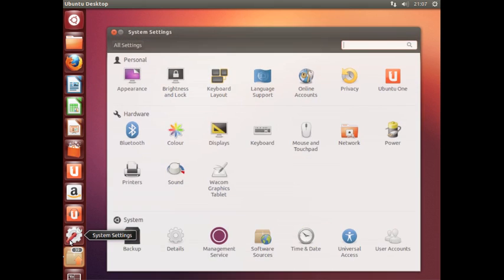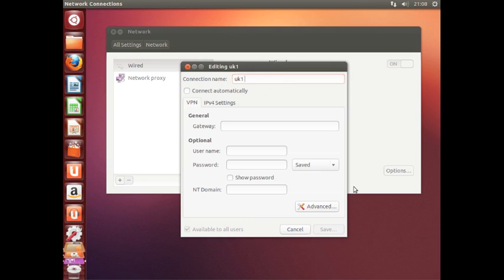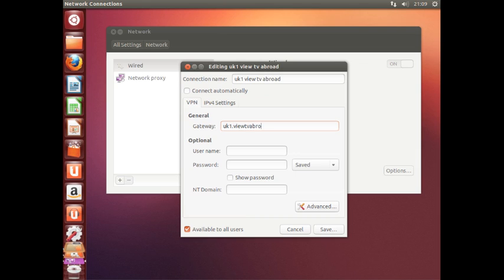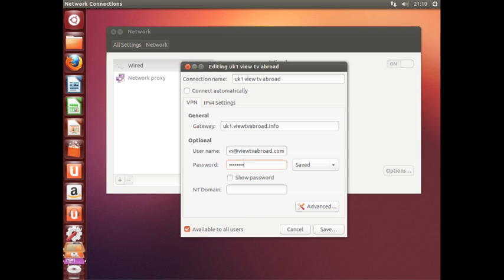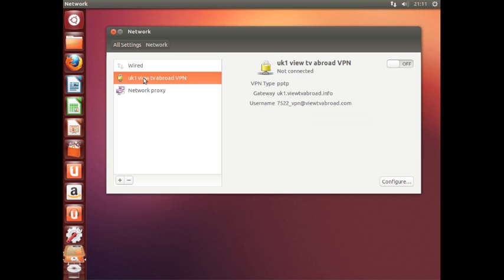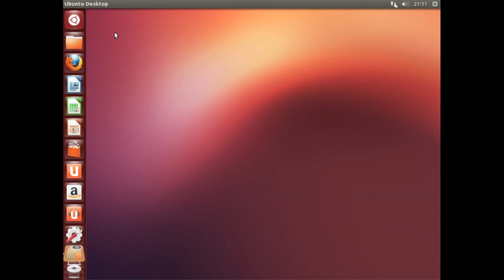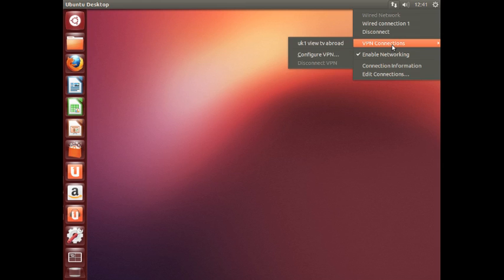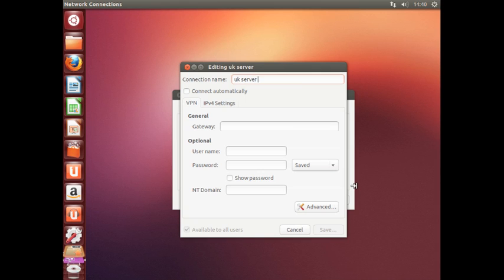How to set up View TV Abroad on Ubuntu Linux